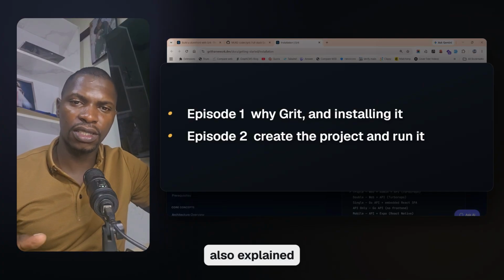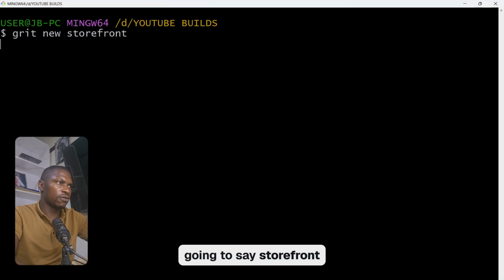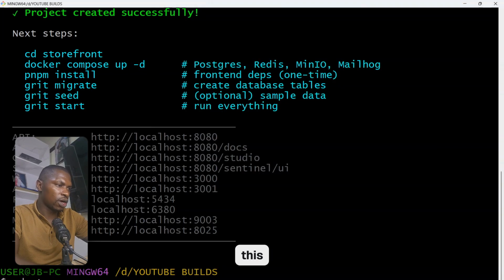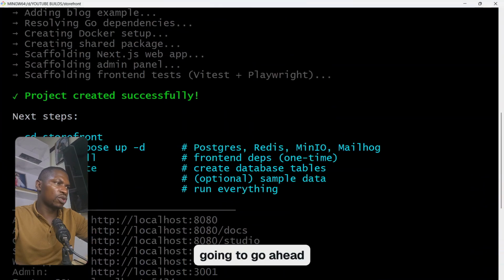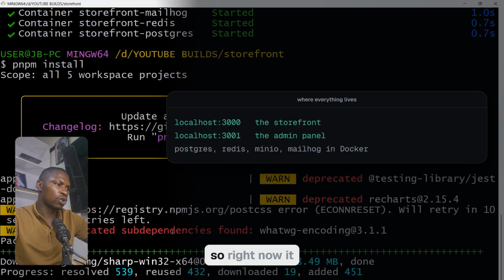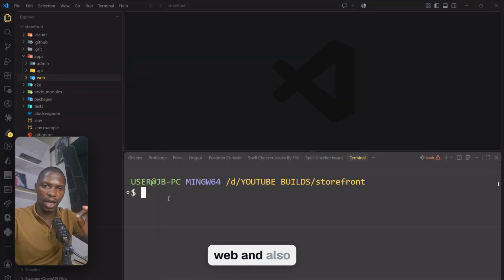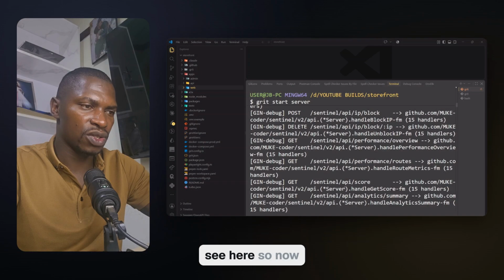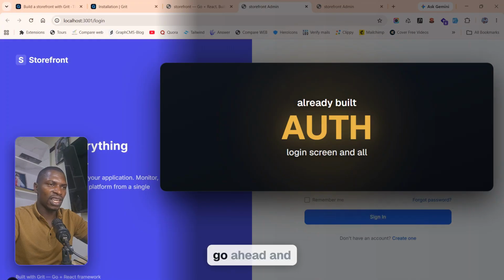Building a Full E-commerce with Grit — Ep 2: grit new, Docker and the First Run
Episode 2 of building a complete e-commerce application with Grit, the full-stack framework I built on Go and React.

Last episode was why Grit exists and how to install it. This one is the part where a single command writes the whole project — a storefront, an admin panel and a Go API in one repo — and we get all three running locally.

In this episode:

- GRIT NEW — grit new storefront --triple, and what the flags mean. You can pass them or answer the prompts; the result is the same.
- CHOOSING AN ARCHITECTURE — Triple (web + admin + API), Double, Single, API Only and Mobile. Triple is what this series uses.
- NEXT.JS ON THE FRONT — e-commerce lives on search, so the pages have to be server rendered. TanStack Router is the alternative when you do not need SEO.
- DOCKER — docker compose up -d brings up Postgres, Redis, MinIO and Mailhog. MinIO locally, R2 or S3 in production, and the same code either way. If your machine cannot run Docker you can point DATABASE_URL and REDIS_URL at hosted instances instead.
- WHAT SHIPS IN THE BOX — generated API docs, GORM Studio for browsing the database, and Sentinel, which handles auth, roles, rate limiting and auto-bans so you do not write any of it.
- THE REPO — apps/web, apps/admin and apps/api under Turborepo, with the types shared between them.
- RUNNING IT — grit start server, grit start web and grit start admin, one per terminal. Air watches the Go files and restarts the API on save.
- THE FIRST LOOK — localhost:3000 is the storefront, localhost:3001 is the admin. Authentication is already there and you did not write it.
- WHEN THE PORT IS TAKEN — npx kill-port 3001.

The login does not work yet, and that is the right place to stop: the tables are not there and nobody is in them. Next episode is grit migrate and grit seed, and then the first resource.

Running v3.176.0 in this episode.

CHAPTERS
0:00 Creating a new Grit project
1:06 On Windows, use Git Bash
1:25 grit new storefront --triple
1:52 If you do not have Git Bash
2:07 Running grit new
2:20 Choosing an architecture
2:32 Triple — web, admin and API
2:51 Next.js or TanStack Router
3:10 Picking a theme
3:37 Why you need Docker
4:16 docker compose up -d
4:33 Postgres, Redis, MinIO and Mailhog
4:59 Start Docker Desktop first
5:33 If compose fails
6:13 pnpm install
6:45 What ships in the box
7:02 GORM Studio
7:20 Sentinel — the security layer
8:01 Where everything lives
8:17 Opening it in VS Code
9:00 apps/web, apps/admin and apps/api
9:16 One API, two frontends
10:03 Three terminals, one per app
10:49 Air and hot reloading
11:28 A healthy boot log
12:31 localhost:3000 and localhost:3001
13:02 When the port is already taken
13:41 The storefront and the admin panel
14:02 Why login fails — migrate and seed next